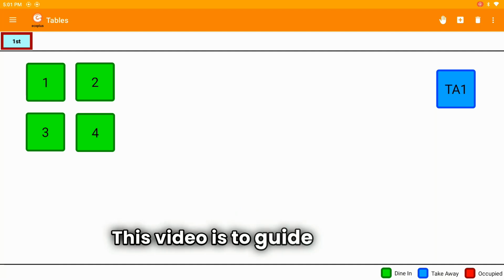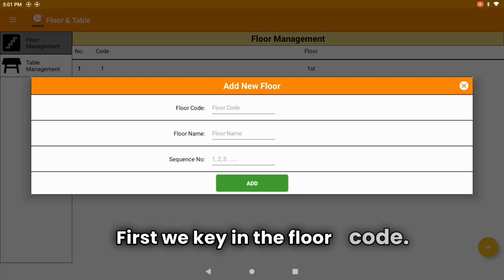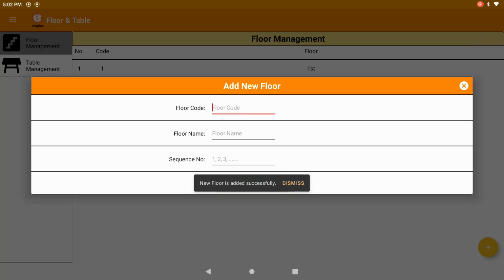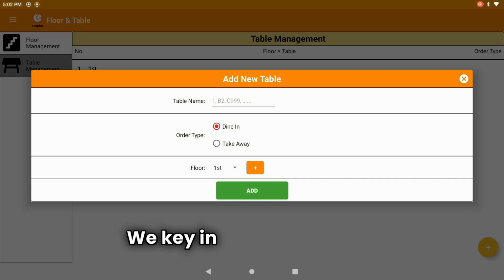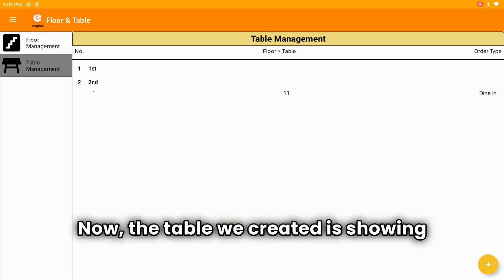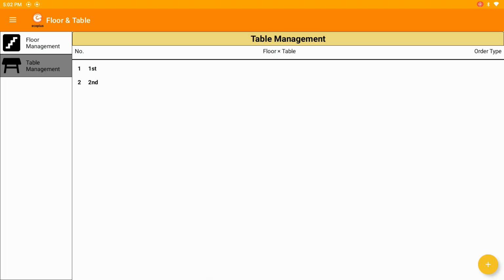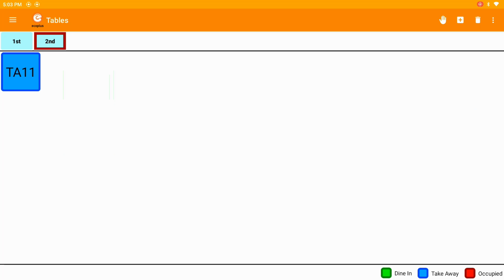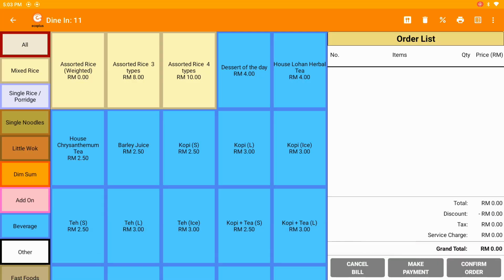Add Floor & Table 【Ecoplus Tutorial Video】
This video is to guide you how to add floor and table in Ecoplus.

Refer our website or social media for more information 🙌